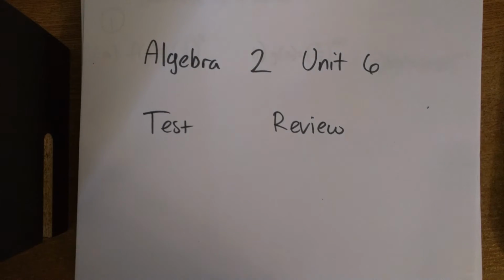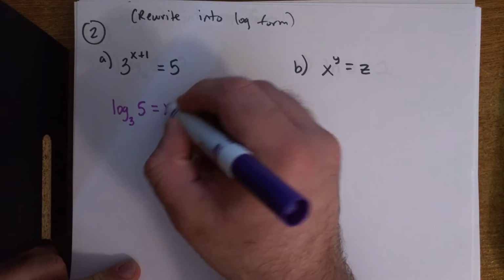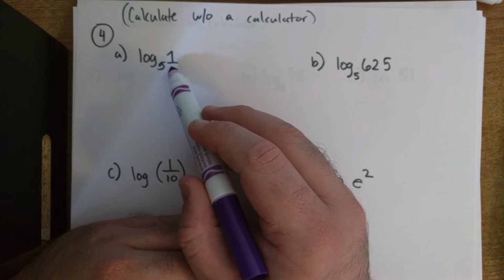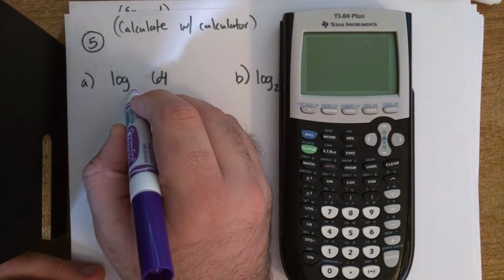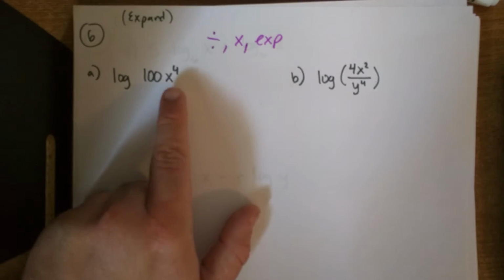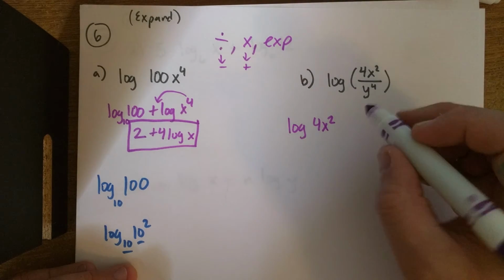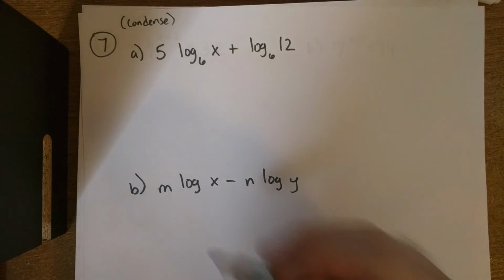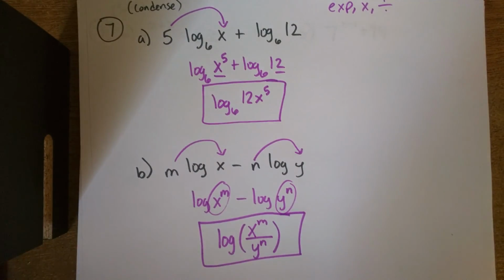Unit 6 Test Review Part 1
Study for.